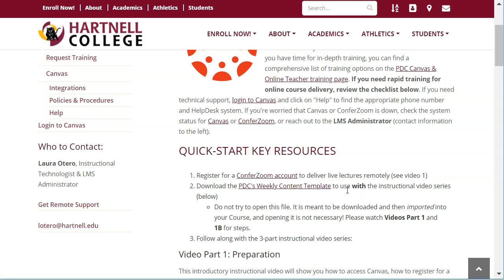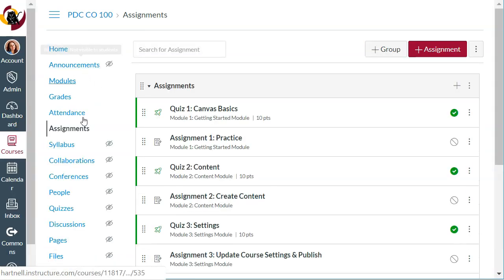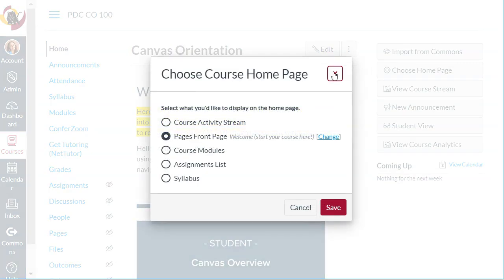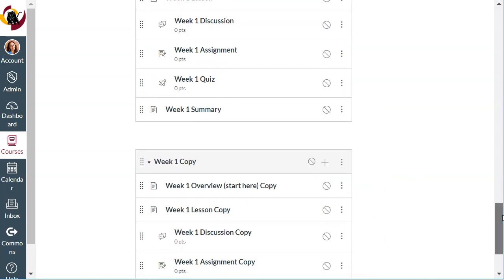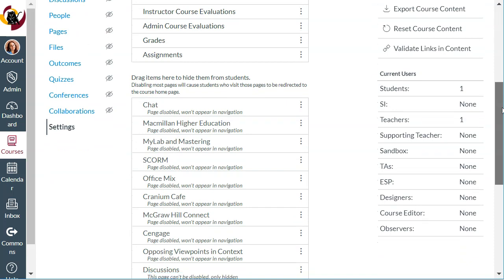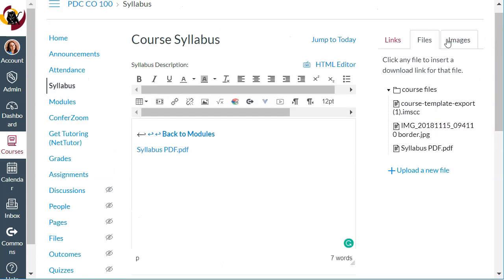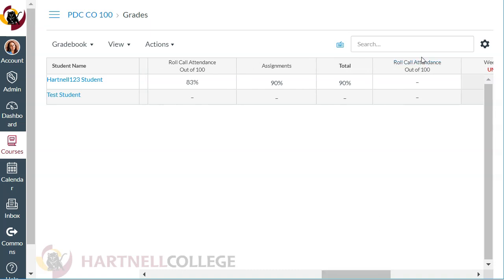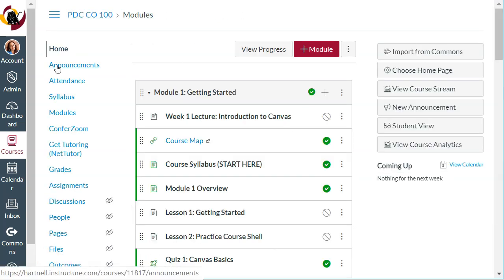Video 1B Import Pitfalls to Avoid